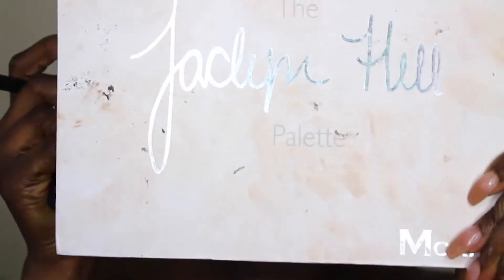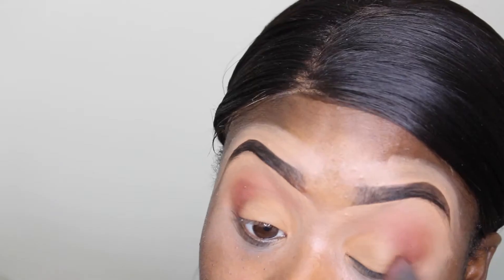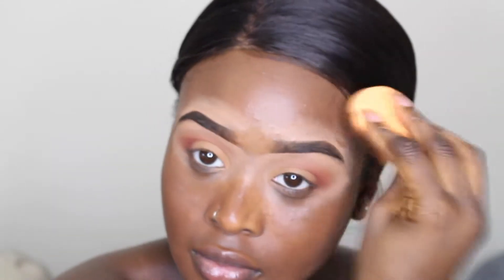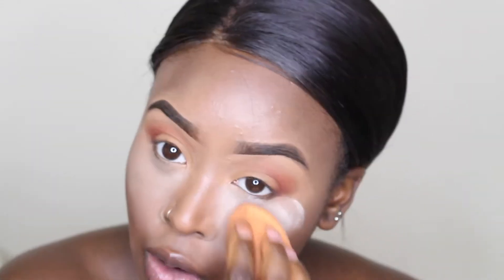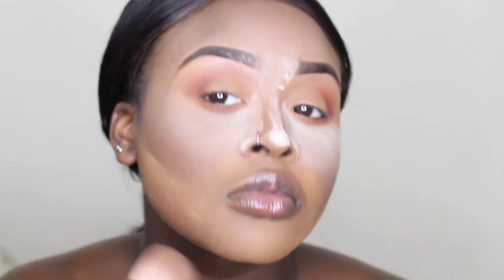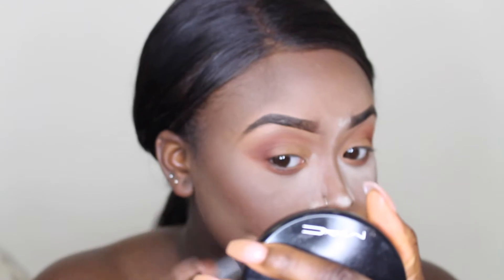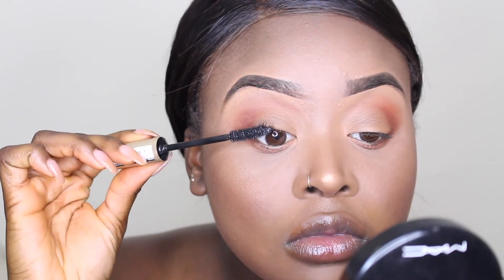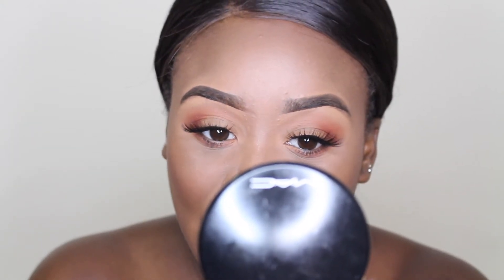EVERYDAY FALL MAKEUP TUTORIAL | MORPHE 3502 | MAKEUP FOR BLACK WOMEN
Hey guys, welcome to back my channel. Today I created this simple fall / autumn makeup look. All the products used have been listed bellow, hope you enjoy :)

PRODUCTS
Face;
Giorgio Armani Luminous Silk Foundation - 14
La Girl Pro- Toffee
Laura Mercier - Translucent
Ben Nye Luxury Powder - Topaz
Makeup Geek Contour Powder - Deal Breaker
MAC Mineralise Skin Finish - Dark Deep and Gold Deposit

Eyes
Jaclyn Hill x Morphe Palette
Morphe 3502
Nyx Micro Brow Pencil - Nior

Lips
MAC Liner - Chestnut